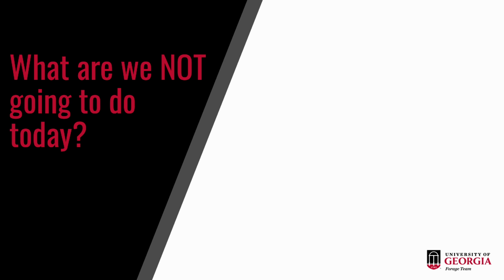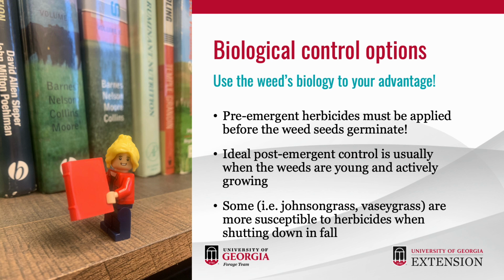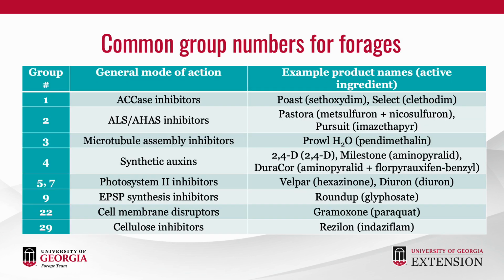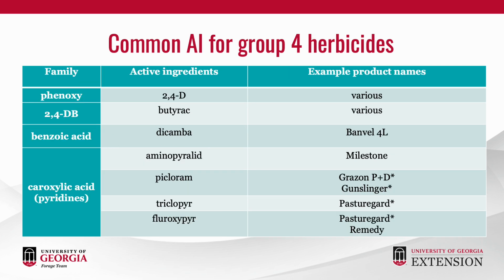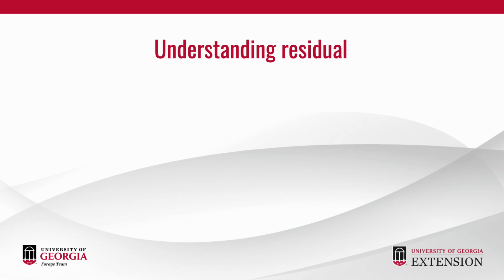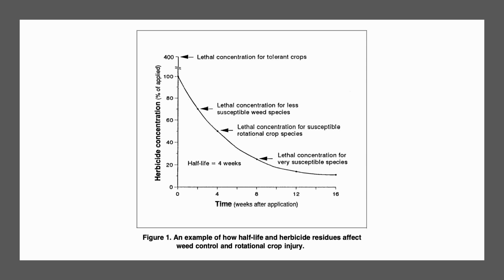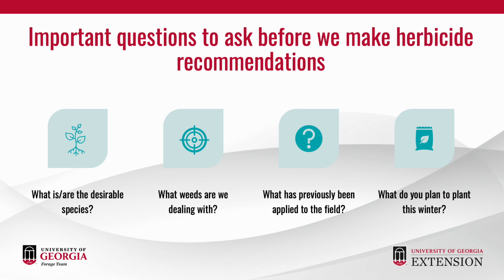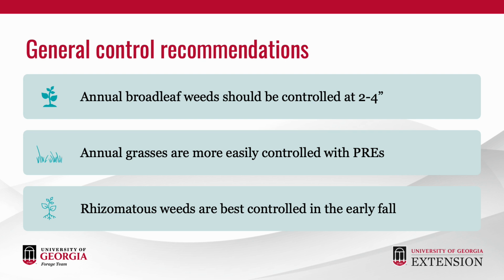2024 Integrated Weed Management for Forage Systems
Welcome to our new channel for @georgiaforages7455  and Lego Forage Specialist content. Want to know more about integrated weed mangement in forage systems? Check out our most popular presentation this spring that discusses mechanical, cultural, biological, and chemical control strategies for building a weed managment plan on your farm. Drop your questions in the comments below and we will address them as soon as possible!